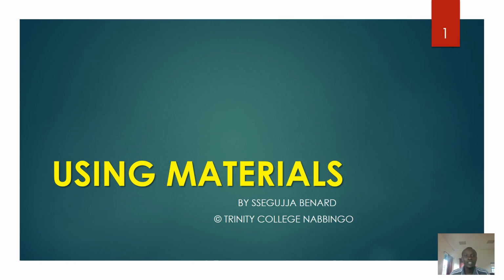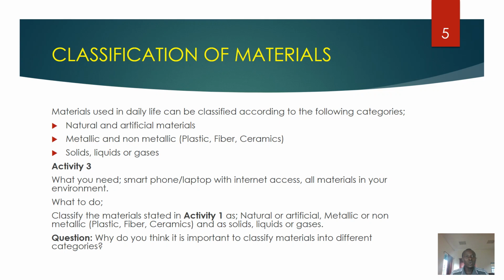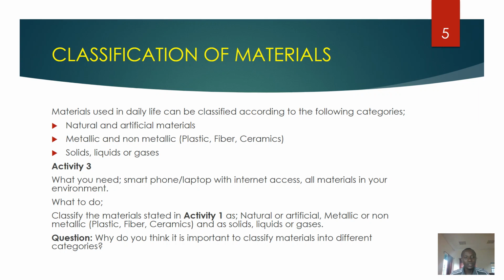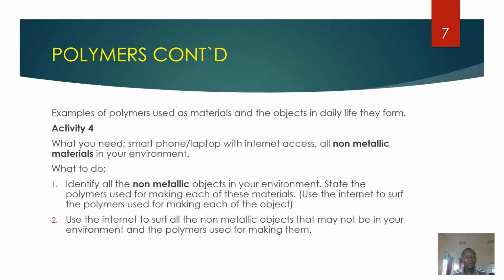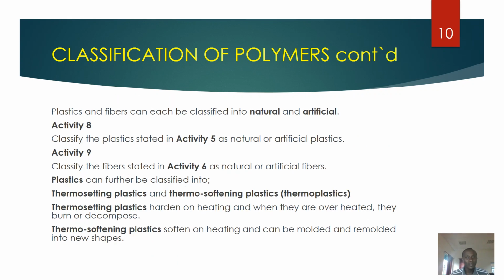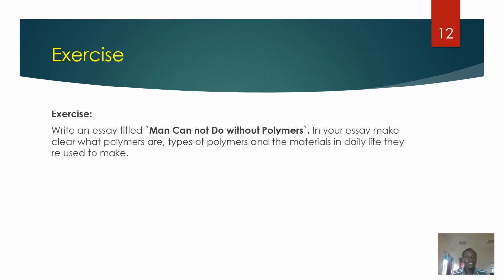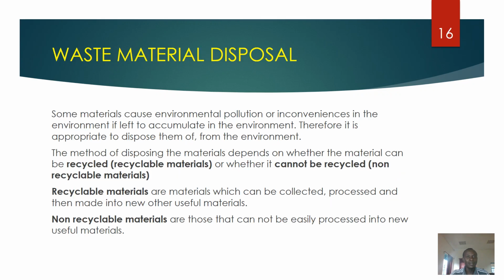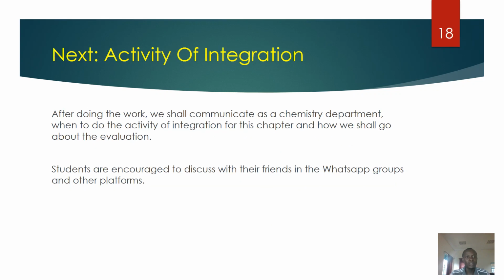S.1 Chemistry - Using Materials By Ssegujja Benard